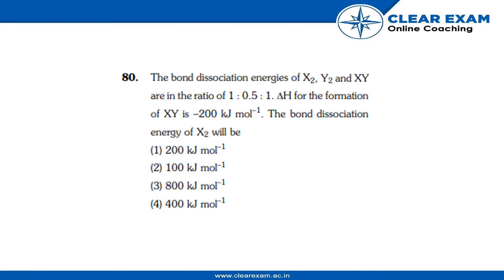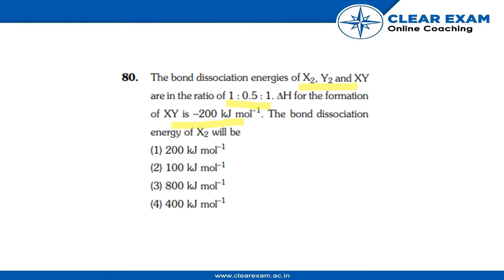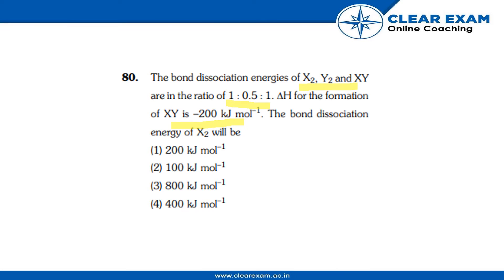NEET Previous Year Paper 2018 | Chemistry | ClearExam | SET PP | Question 80